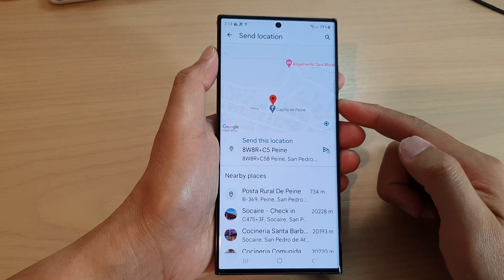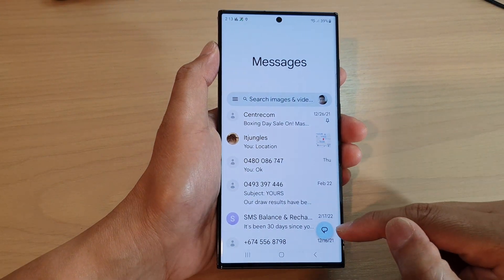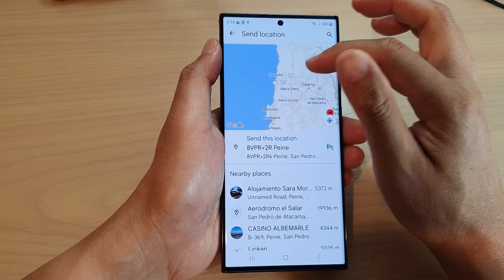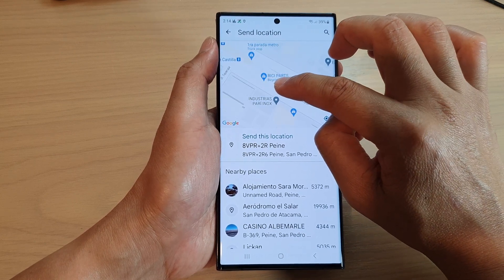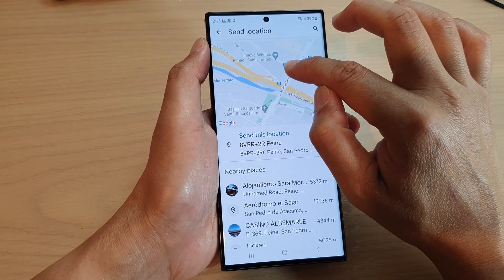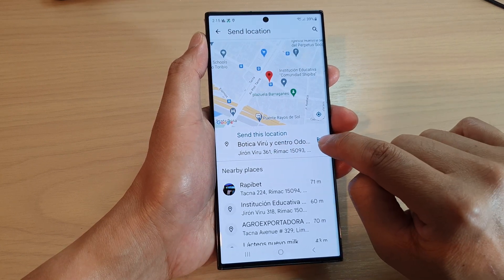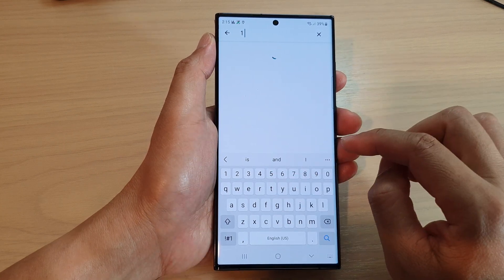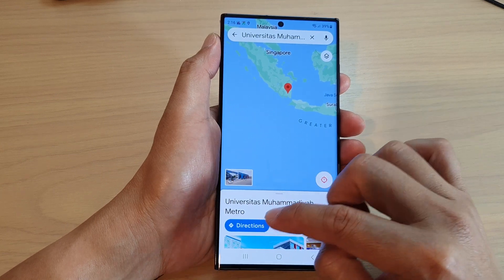Galaxy S23's: How to Attach a Map GPS Location/Share an Address In Text Messages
Learn how you can attach a Map GPS location or share an address in Text Messages on the Samsung Galaxy S23/S23+/Ultra.